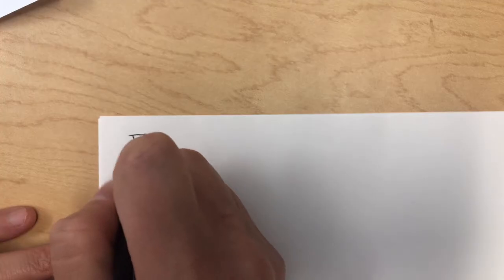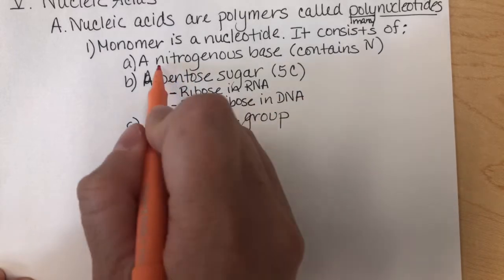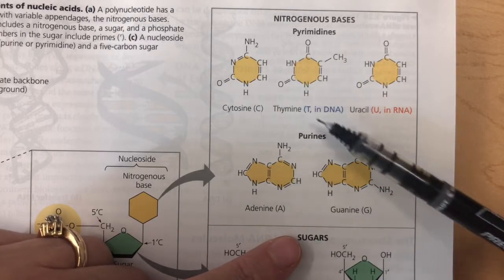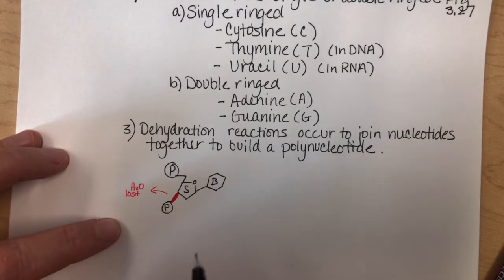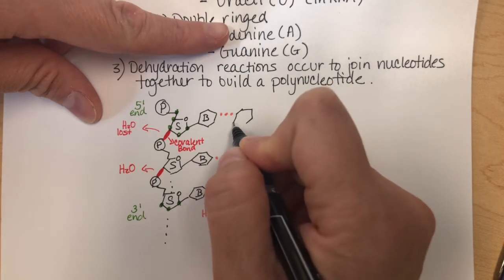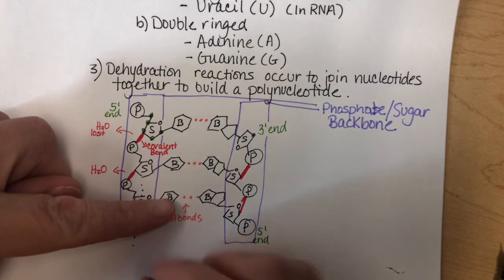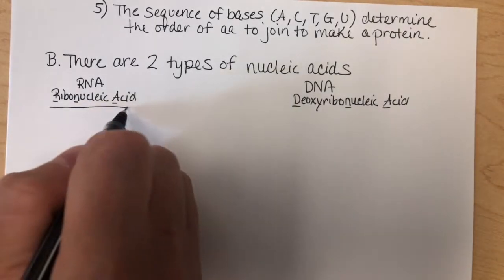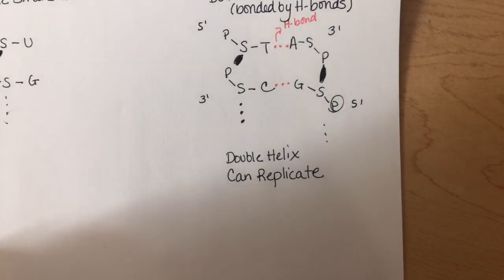Chapter 3 Part 5 Nucleic Acids